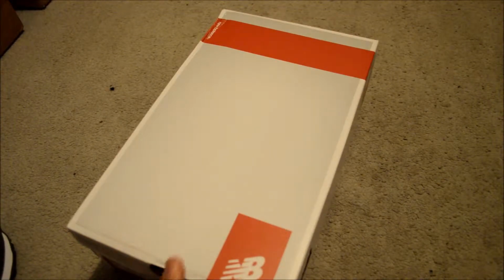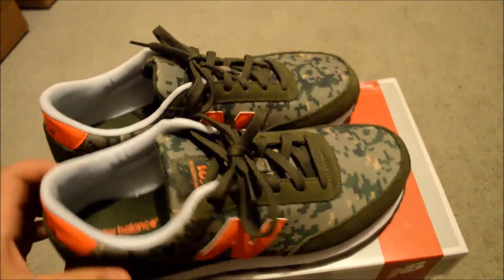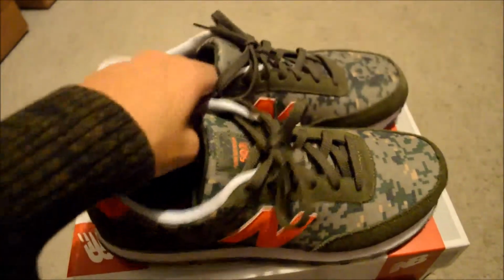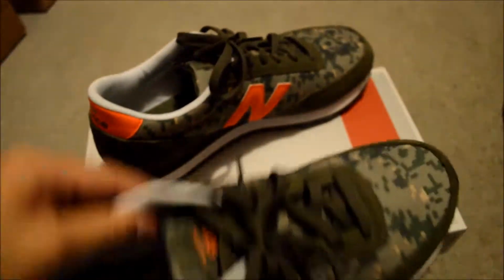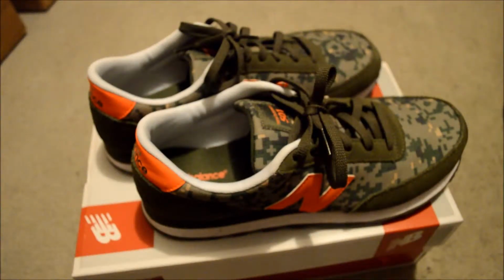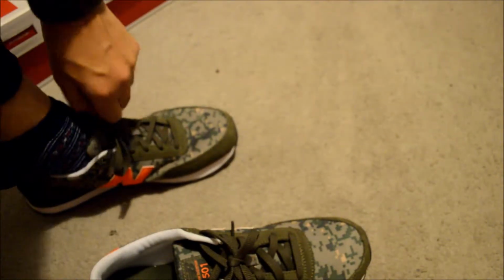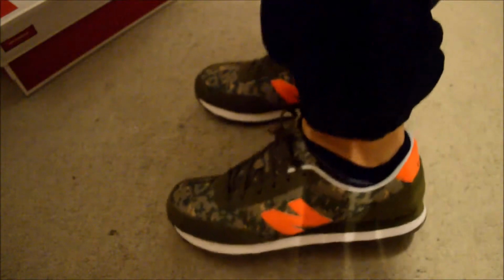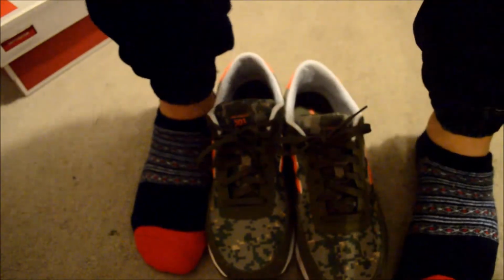New Balance 501 Army Green Olive Shoe